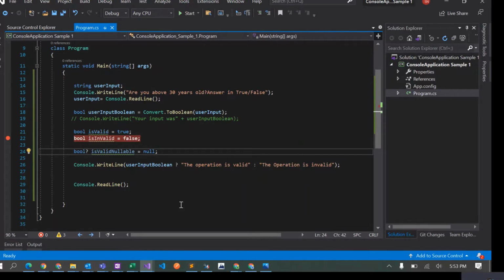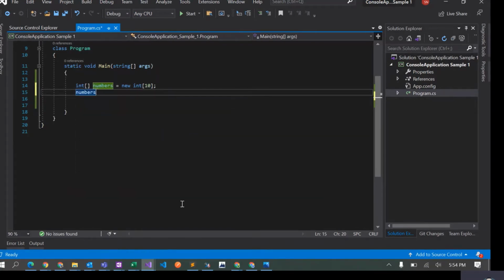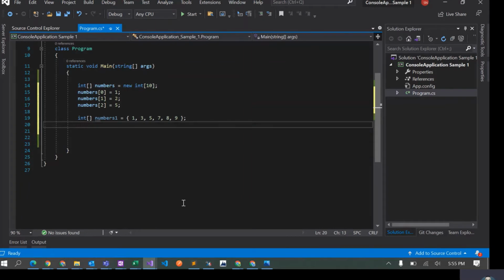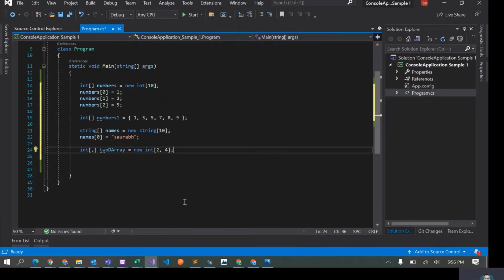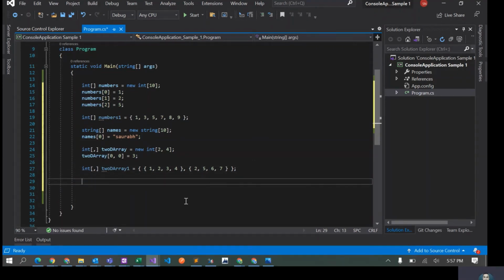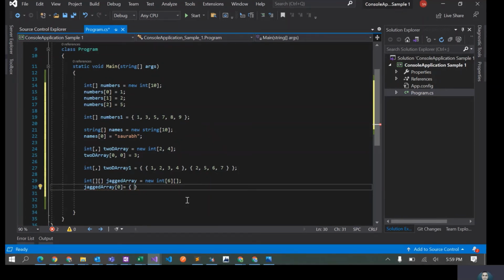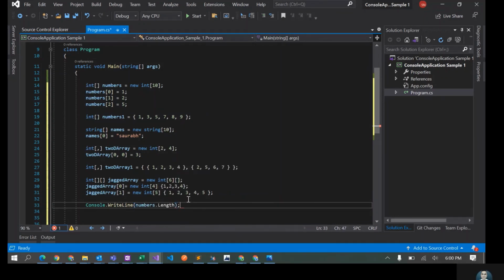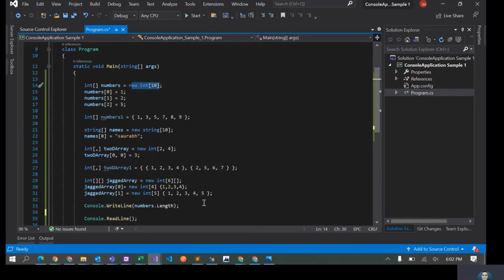C# Hands On - Arrays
C# Hands On Series - Arrays
Type of arrays - Single dimensional, Multi dimensional and Jagged
Ways to initialize arrays
Length property
Basic difference between Arrays and List